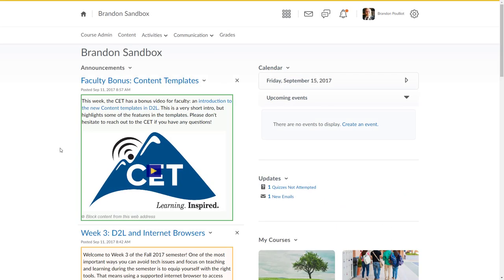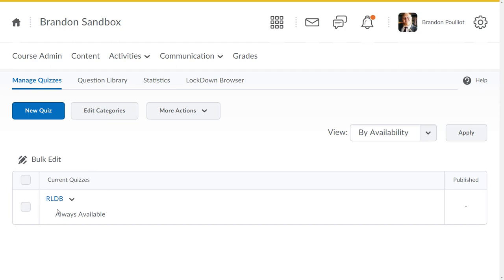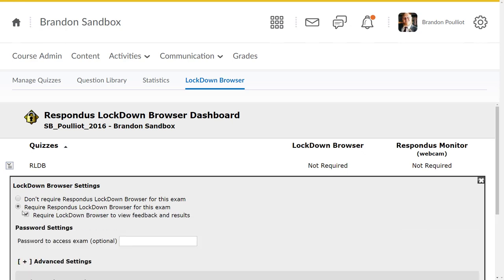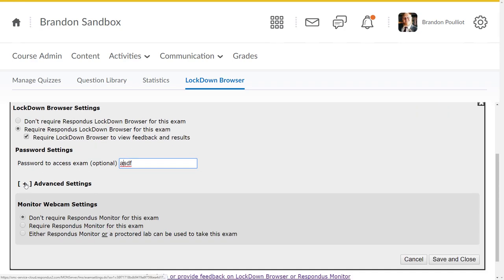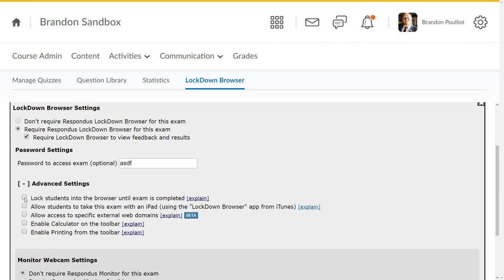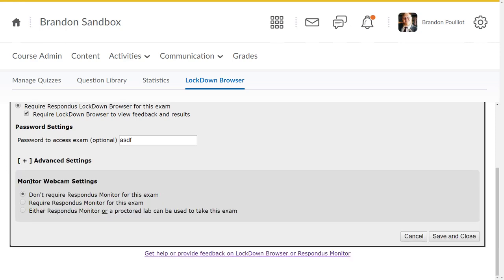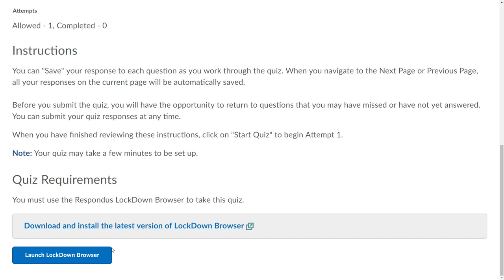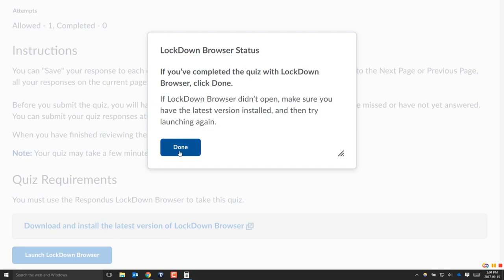D2L - Respondus LockDown Browser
This video goes over setting up Respondus LockDown Browser on Quizzes in D2L.